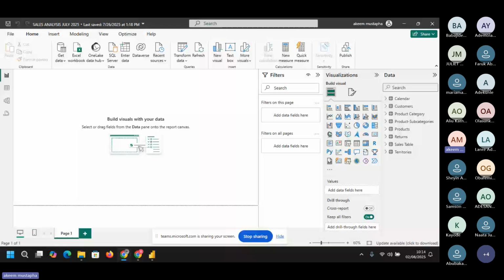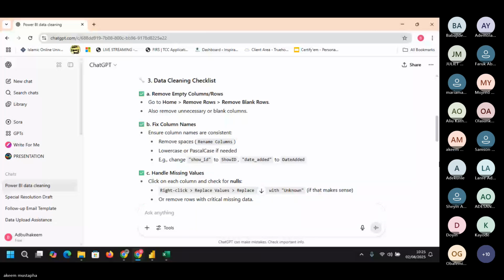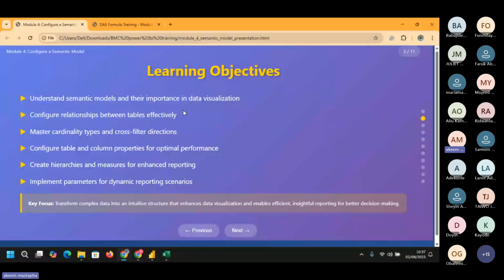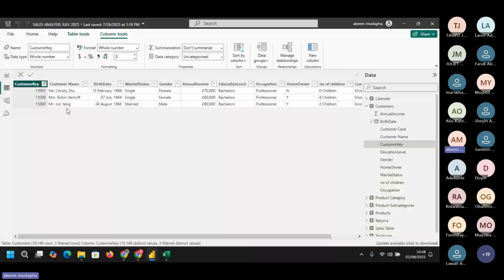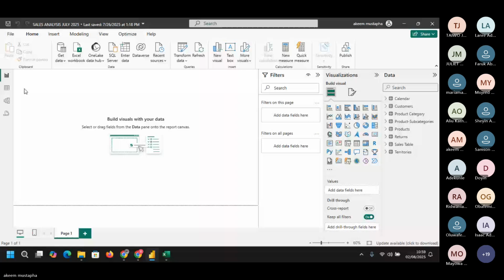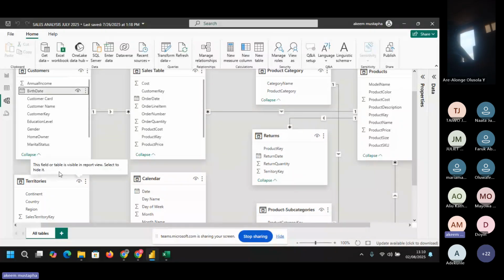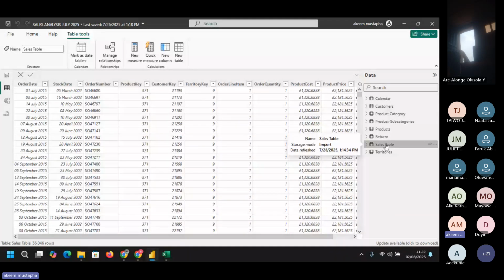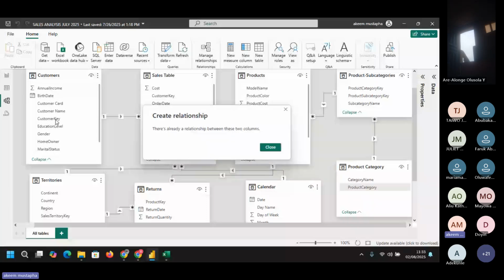Power BI Data Modeling & AI Assistants Day 3 Part 1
Welcome to Day 3, Part 1 of our Power BI training series with BMC Tutors! 🚀 This session dives into data modeling—the backbone of any reliable Power BI report—and explores how AI assistants like ChatGPT can supercharge your data analysis workflow.

Building a proper data model ensures your calculations are accurate, your visuals are responsive, and your insights are trustworthy. The instructor breaks down complex concepts into simple, actionable steps while also showing you how to leverage AI for everyday tasks.

Here's what you'll master in this session:

🤖 AI for Data Analysis:

Use ChatGPT to clean data, generate sample datasets, and write DAX formulas.

Pro Tip: AI is a powerful assistant, but avoid relying on it for large, complex datasets where accuracy is critical.

🧩 Data Modeling Concepts:

Build a semantic model by establishing relationships between tables.

Fact vs. Dimension Table: Learn the difference—fact tables contain metrics (sales), while dimension tables describe entities (customers, products).

Keys: Define primary keys (unique identifiers) and foreign keys (references in related tables) to structure your data properly.

🔗 Creating Relationships:

Drag-and-Drop: Connect columns directly in the Model View.

Manage Relationships: Use the dialog box to manually define links, such as connecting a Calendar table to a Sales table.

❄️ Snowflake Schema:

Understand indirect relationships where tables connect through intermediary links rather than direct mapping.

Hit play and start building better data models today! 💡